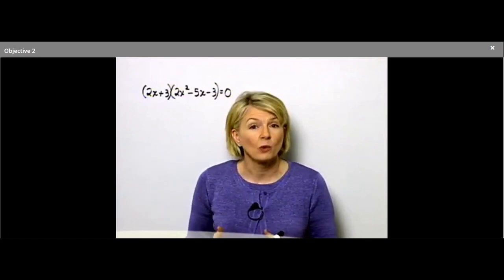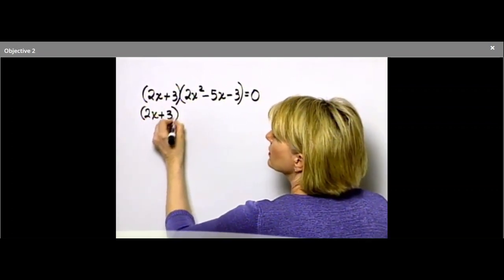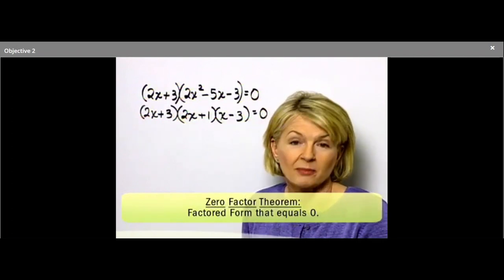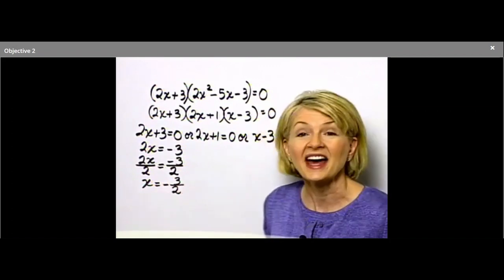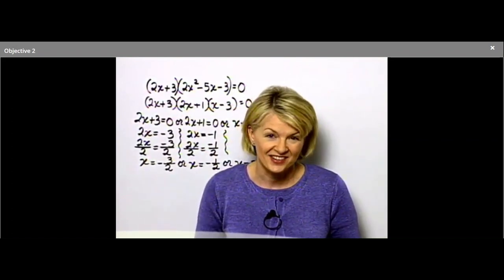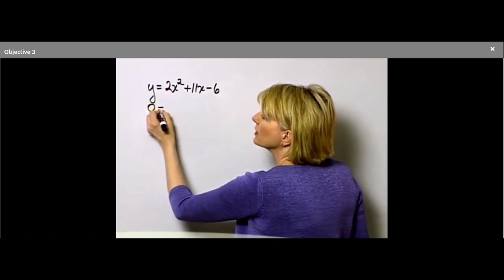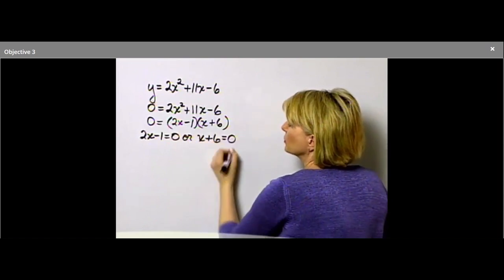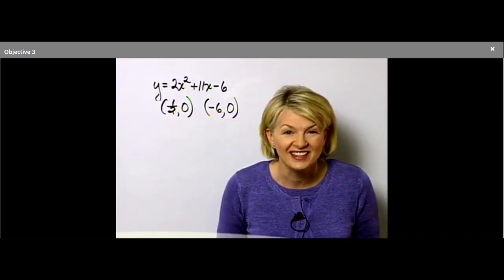6.6 Obj. 2 & 3